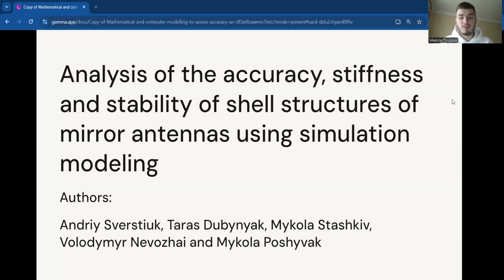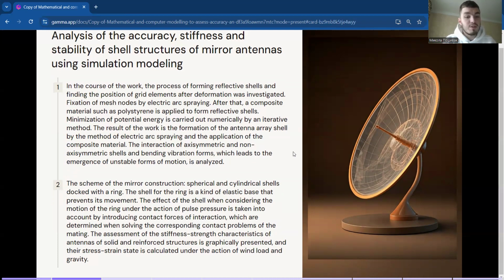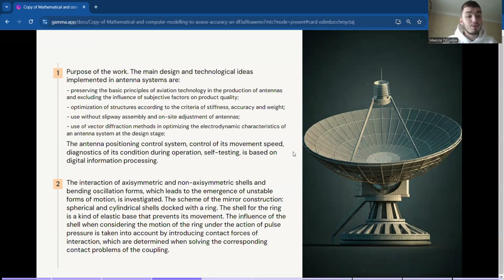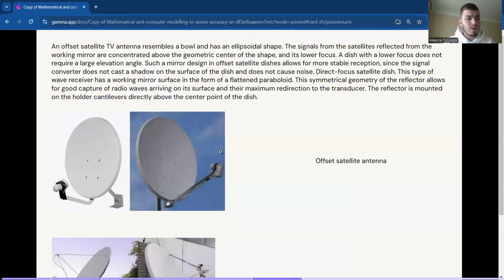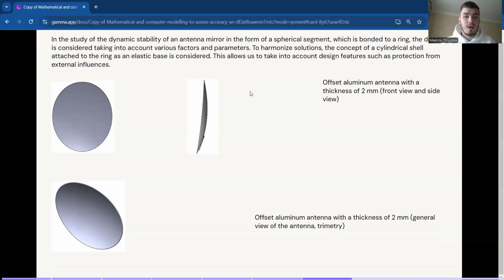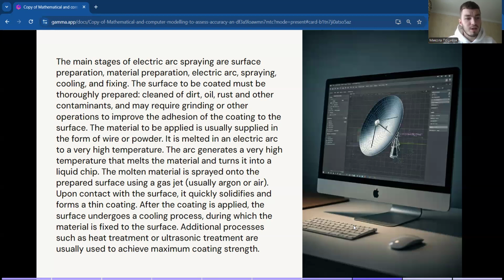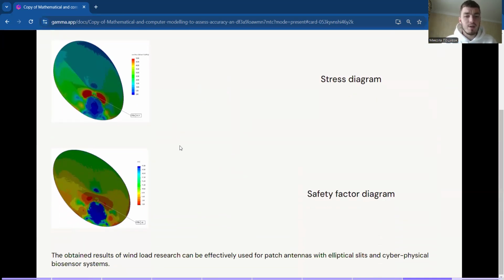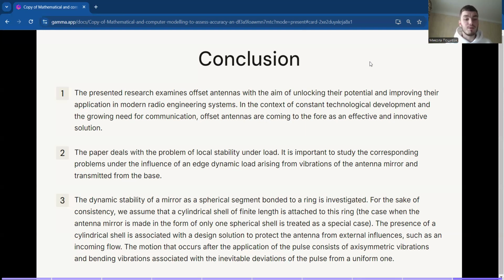ITTAP2024.Andrii Sverstiuk, Taras Dubynyak, Mykola Stashkiv, Volodymyr Nevozhai and Mykola Poshyvak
Analysis of the accuracy, stiffness and stability of shell structures of mirror antennas using computer modeling